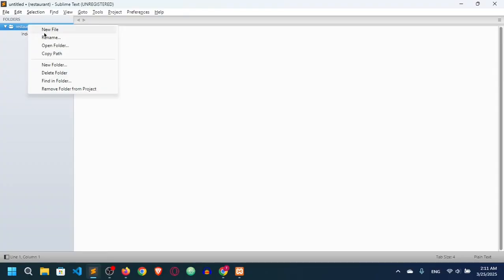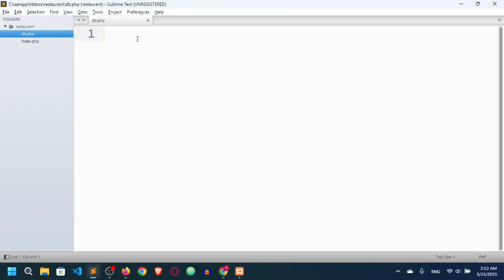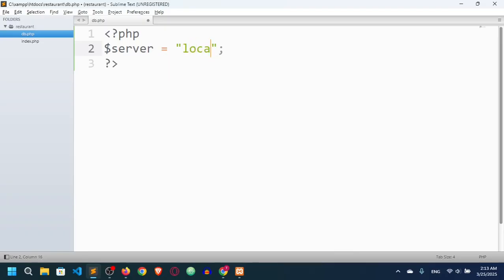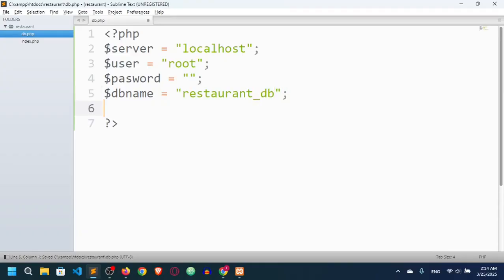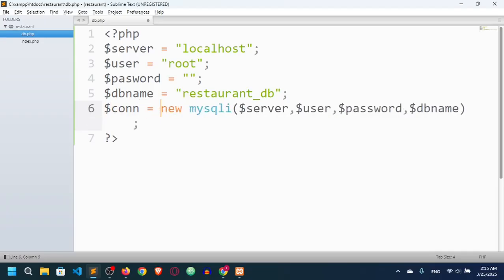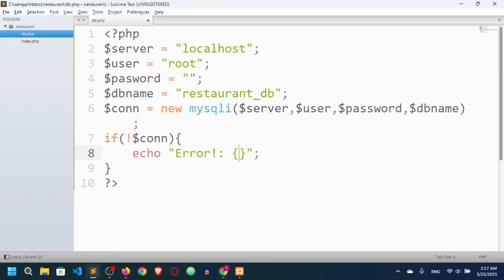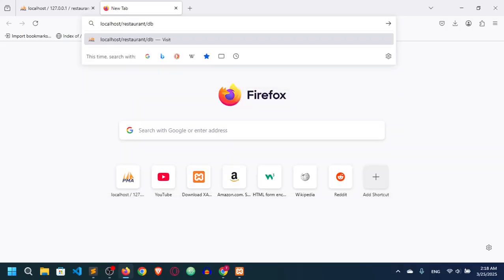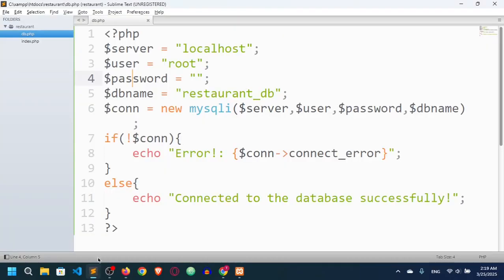#03 How to Connect to the Database | PHP Restaurant Management System Tutorial (Beginner-Friendly)